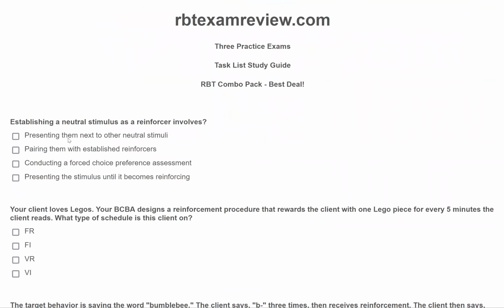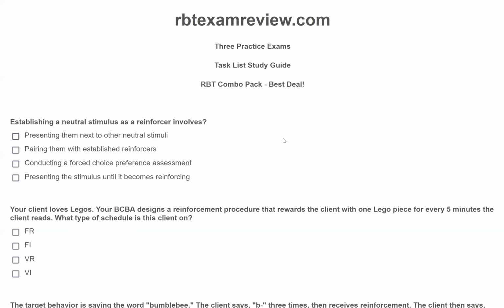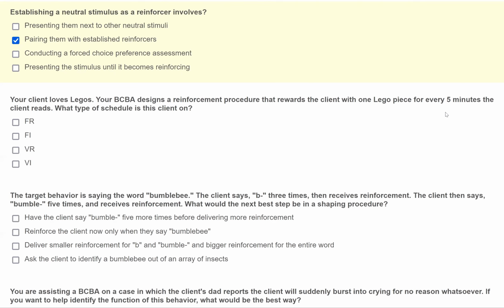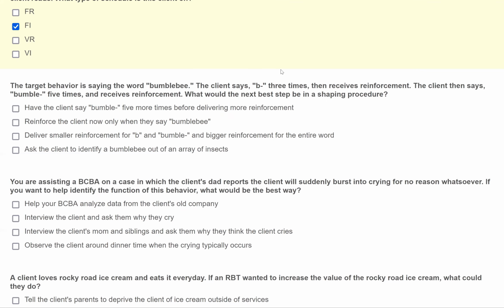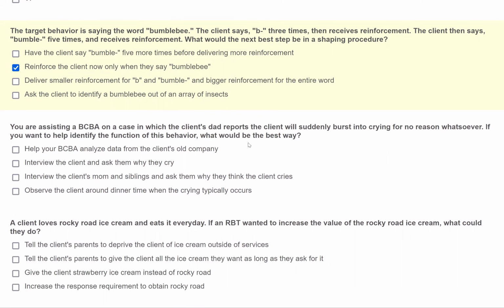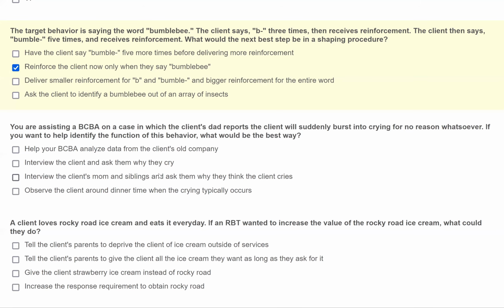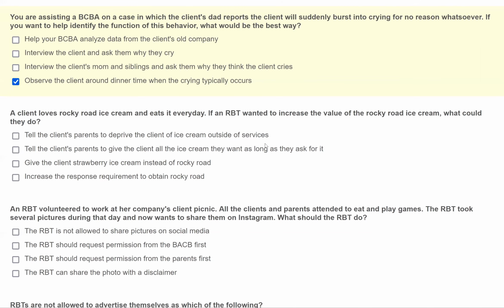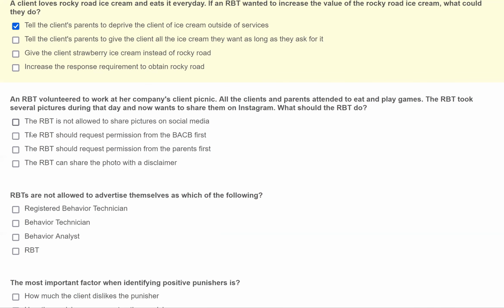RBT® Mock Exam | RBT® Exam Review Practice Exam | RBT® Test Prep [Part 19]